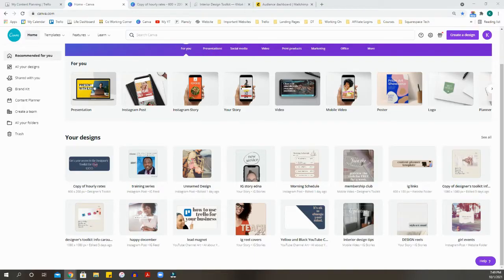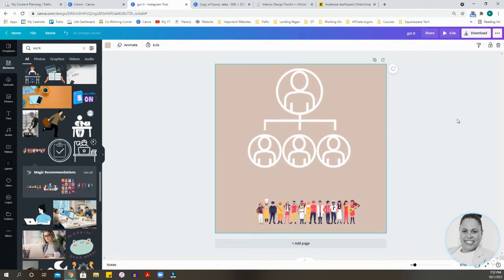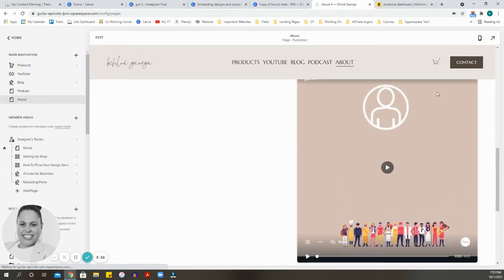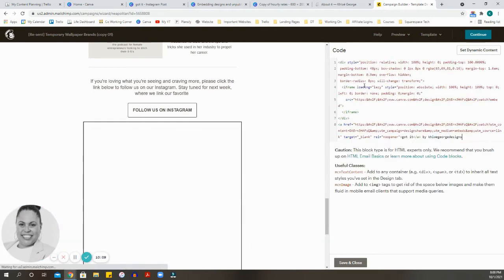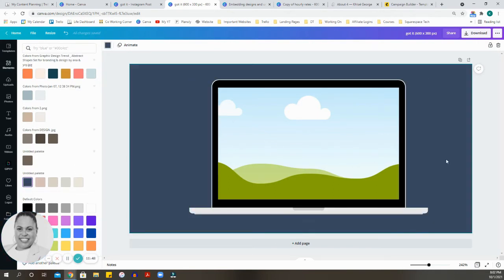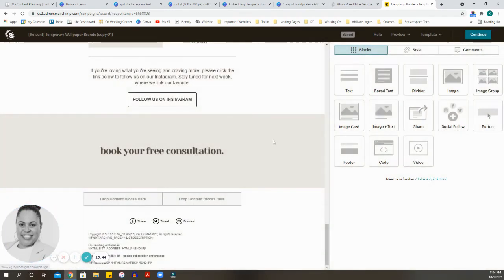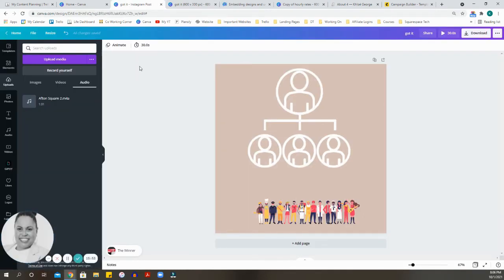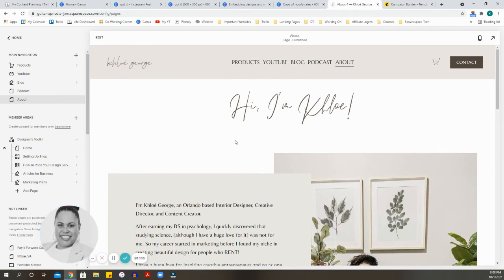New Canva Trick: Embed an Image on Your Website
In this video, I teach you how to use Canva to embed an image on to your website or email campaign platform. . As part of my Canva tuturoail series, I'm teaching bloggers, Influencers, and content creators how to use Canva  to create a more creative and branded experience for their business.

Learn how to Re-purporse Content. Listen to this podcast episode